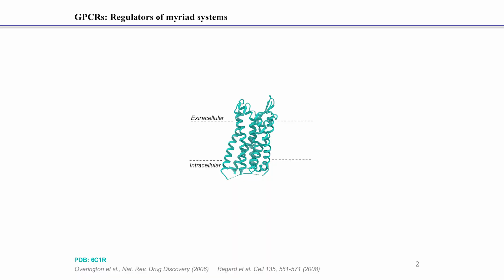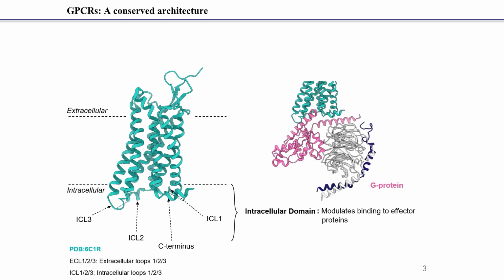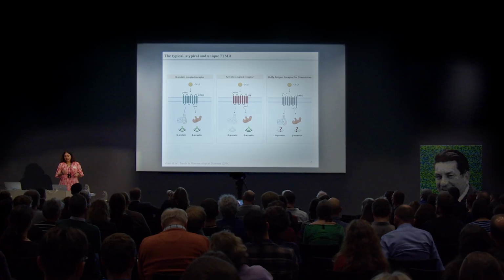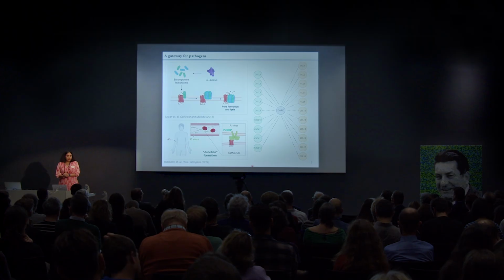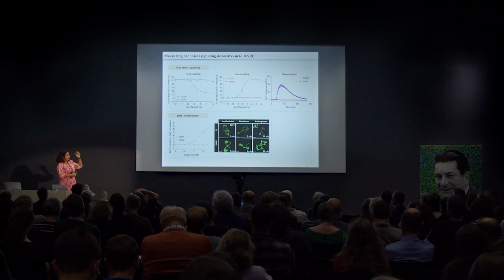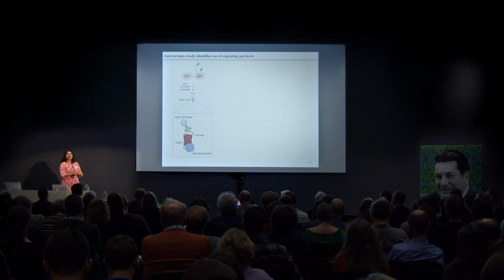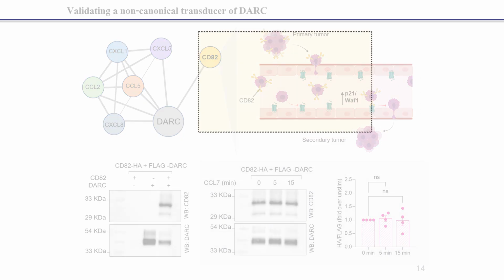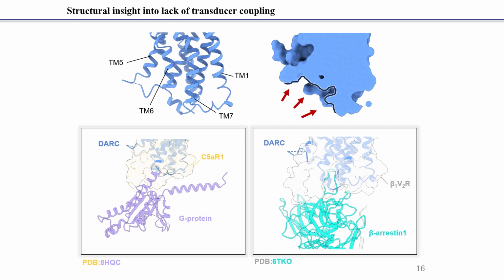Shirsha Saha | Birnstiel Award 2025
"Molecular mechanism of distict chemokine engagement and functional divergence of the human Duffy antigen receptor"
Shirsha Saha,Indian Institute of Technology, Kanpur
Supervisor: Arun Kumar Schukla

G-protein-coupled receptors (GPCRs) represent the largest class of cell surface receptors in the human genome. These receptors perceive a wide array of chemically divergent stimuli and play crucial roles in a broad range of physiological processes in our body. They constitute the largest family of drug targets for many human disorders with nearly one third of the currently prescribed medicines modulating their activities in cellular context. Activation of GPCRs by their natural agonists typically leads to their signalling through two distinct signal-transducers, the heterotrimeric G-proteins and β-arrestins. However, some GPCRs may exert preferential engagement with one of these two signal-transducers leading to pathway-selective downstream responses referred to as biased signalling. Shirsha Saha’s research added to our understanding of the molecular basis of ligand recognition, receptor activation, and transducer-coupling for selected 7TMRs in the context of biased signalling and functional divergence using cellular, pharmacological, and structural approaches.

Shirsha Saha studied biotechnology at St. Xavier’s College in Kolkata (India) before joining the Indian Institute of Technology Kanpur for her doctoral research with Arun Kumar Shukla. During her PhD she was awarded a Prime Minister’s Research Fellowship. Saha is now a postdoctoral associate at the University of Rochester Medical Center in the United States.